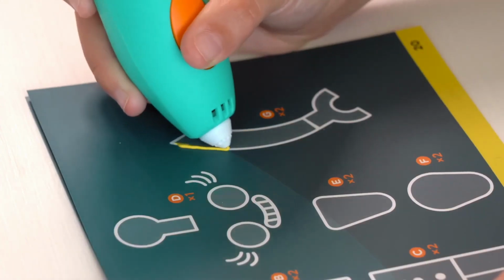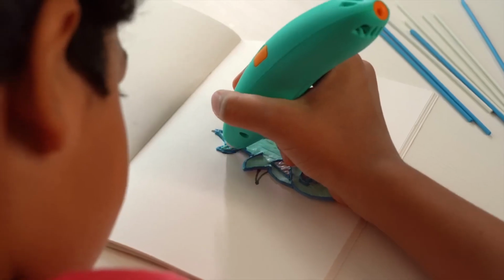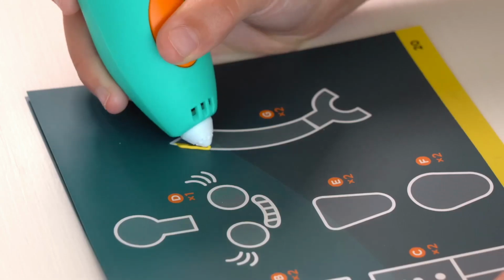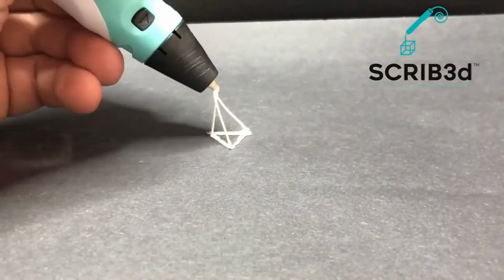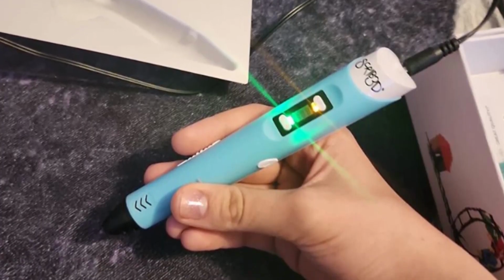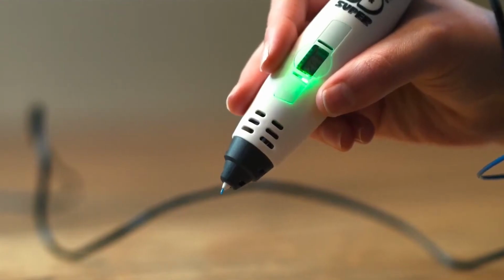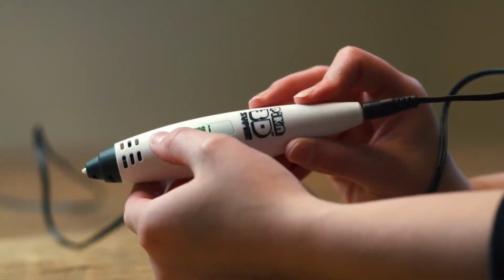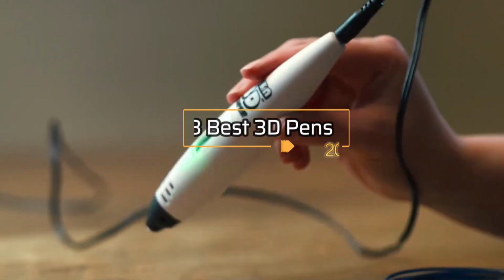Top 3 Best 3D Pens